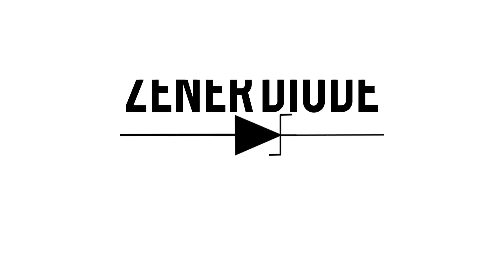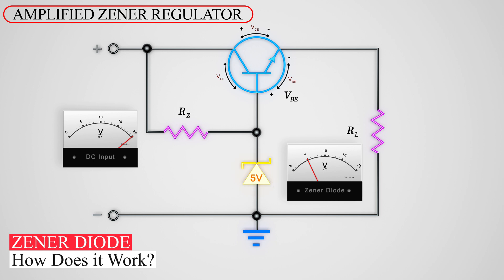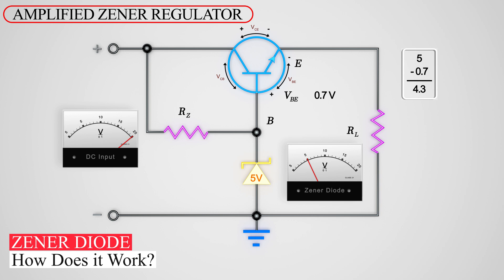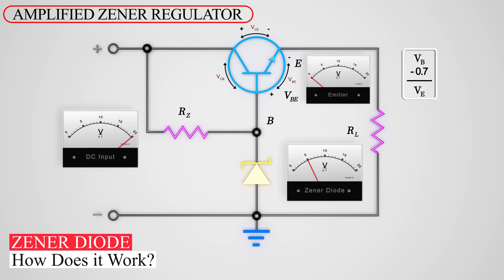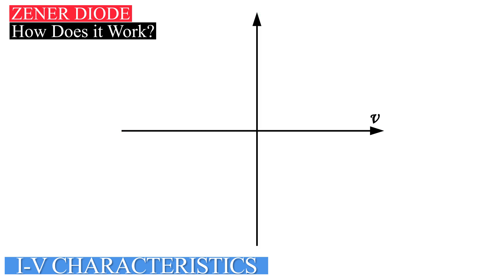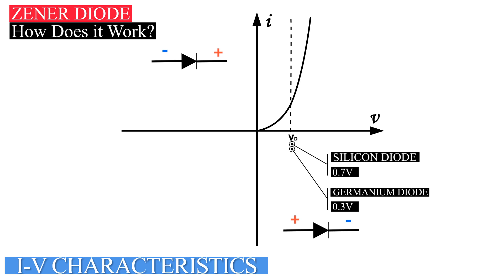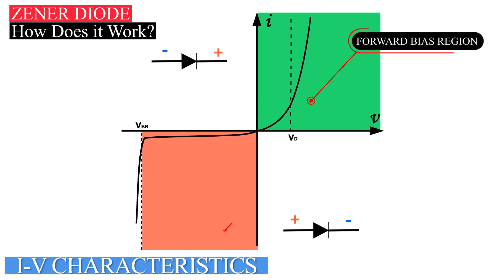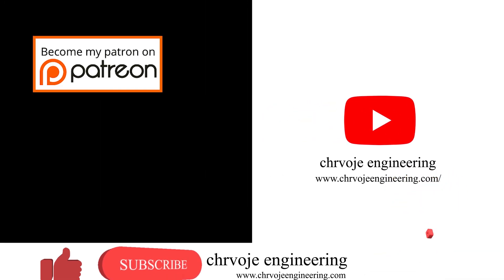Zener Diode as a Voltage Regulator | How Does it Works?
This video provides the basics of Zener Diode, How the Zener Diode can be used as a voltage regulator in the various electric circuit, Also in the video is explained I-V characteristics of a normal and Zener Diode.

🤷 MY REVIEW:
My main intention is to clarify how Zener Diode works as a voltage regulator in an electric circuit through the examples of Zener Diode 5V, Zener Diode 10V, and Zener Diode 15V. Also through I-V characteristics explain Forward Voltage Region, Reverse Voltage Region, Reverse Saturation Current, Breakdown Voltage, Breakdown Region, and Zener Voltage

⌚TIMESTAMPS:
00:10 to 00:38 - Intro (Zener Diode as Voltage Regulator)
00:38 to 01:50 - Zener Diode 5V - example
01:55 to 02:12 - Zener Diode 10V - example
02:15 to 02:20 - Zener Diode 15V - example
02:20 to 02:39 - I-V Characteristics Intro
02:40 to 02:53 - Forward Voltage Region, Reverse Voltage Region
02:55 to 03:15 - Diode Voltage (Silicon=0.7V, Germanium=0,3V)
03:16 to 03:30 - Reverse Saturation Current
03:32 to 04:09 - Breakdown Voltage = Zener Voltage

📜 Script:
The script is made from a reference source
🎤 Voice over:

🔩 Software used for animation:
✔3D max+vray render
✔Adobe Premiere
✔Photoshop
✔Adobe After Effects
✔Adobe Audition